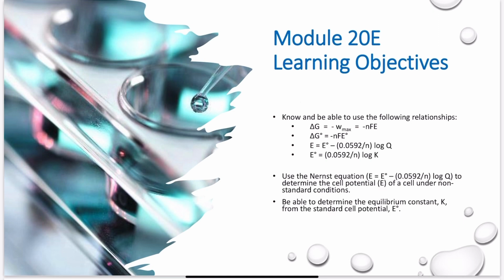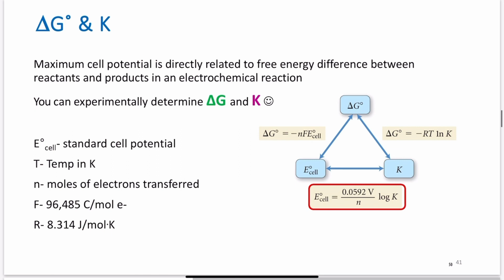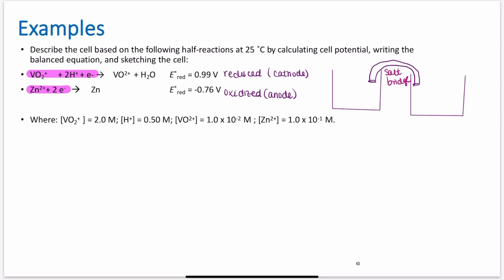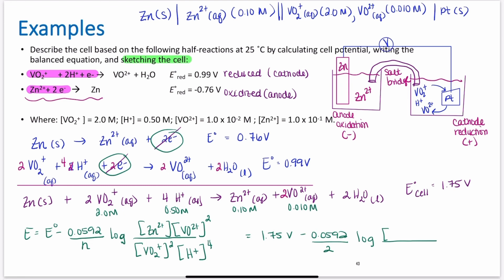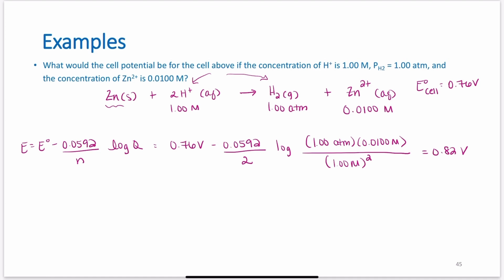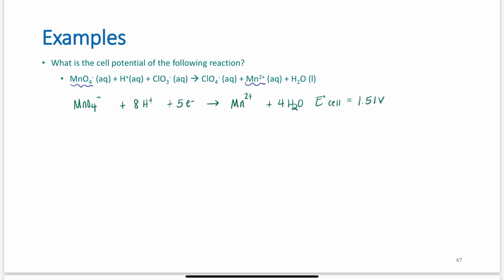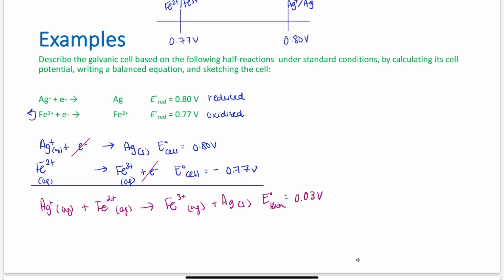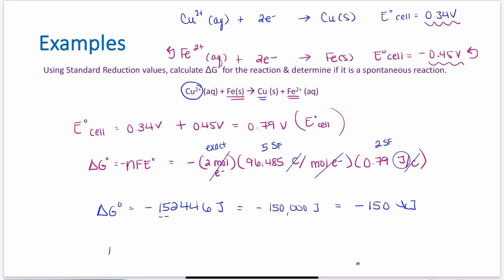Module 19E: Free Energy, Nernst Equation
Determining free energy of a voltaic cell, finding K, Nernst equation (cell potential under non-standard conditions).